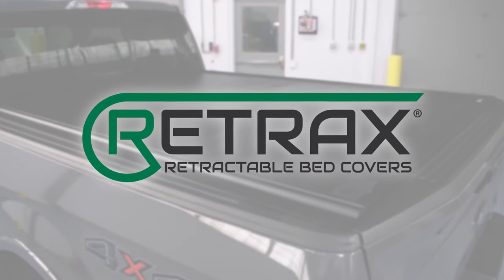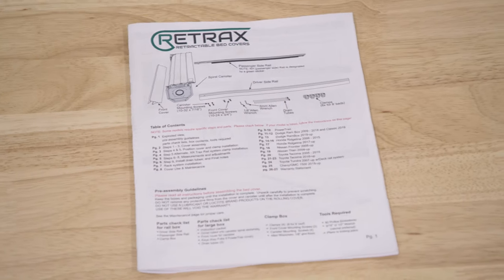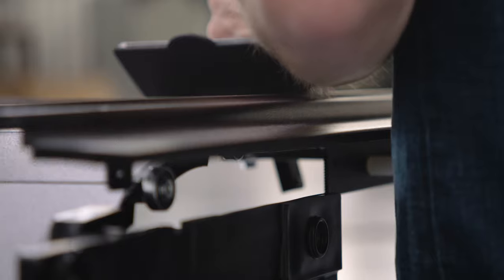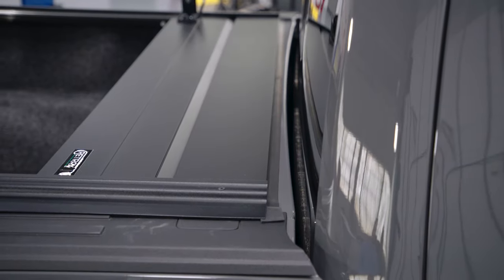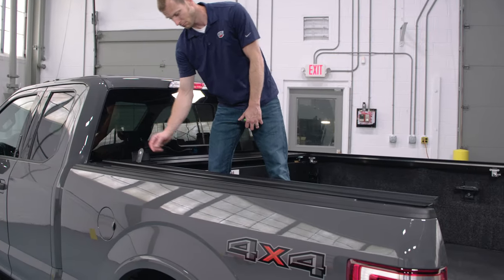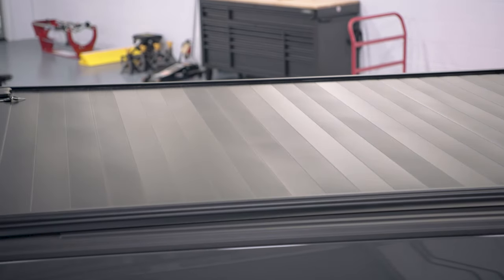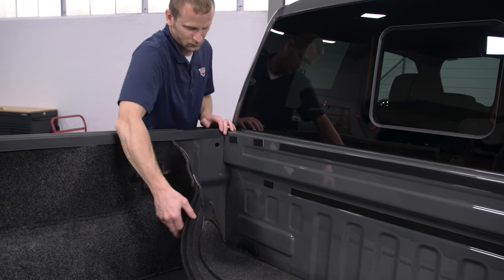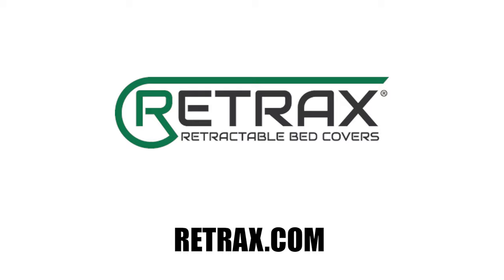RetraxONE MX and RetraxPRO MX Premium Retractable Truck Bed Cover Installation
See how easy it is to install the RetraxONE MX and RetraxPRO MX Premium Retractable Truck Bed Cover. All you need are a few simple hand tools and a buddy!
This video shows a RetraxPRO MX getting installed on a Ford F-150, but the process is the same for the RetraxONE MX. The covers install nearly the exact same way on all trucks. Please consult your written instruction guide for specifics.

The RetraxPRO MX retractable truck bed cover is part of our Premium Aluminum Series covers. The Premium Aluminum Series covers are constructed from industrial strength aluminum slats that provide unsurpassed strength and ruggedness. The RetraxPRO MX combines industrial strength aluminum construction with an incredibly resilient matte finish. The matte finish on the RetraxPRO MX provides incredible scratch resistance and adds style to your truck. It comes with a limited lifetime warranty!